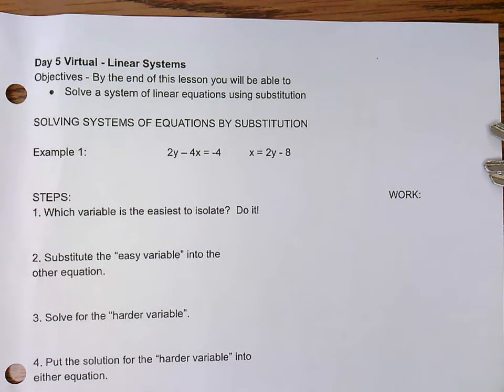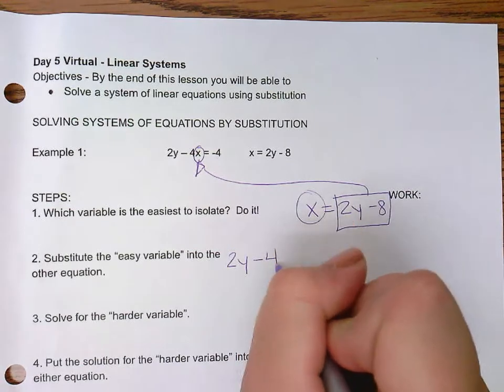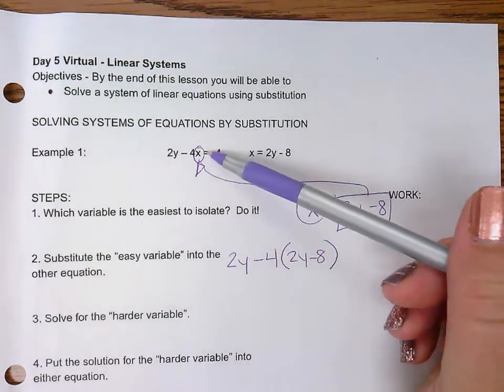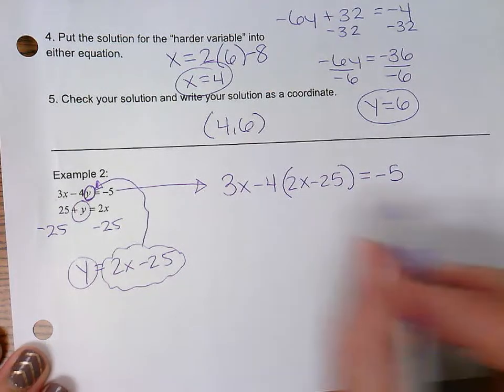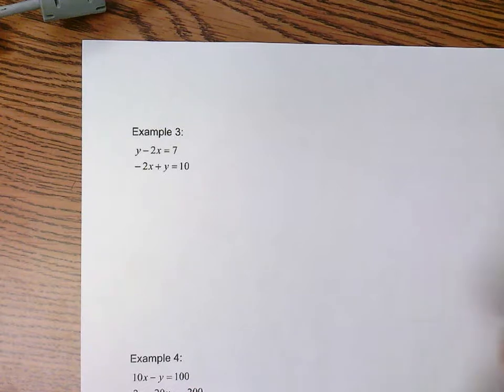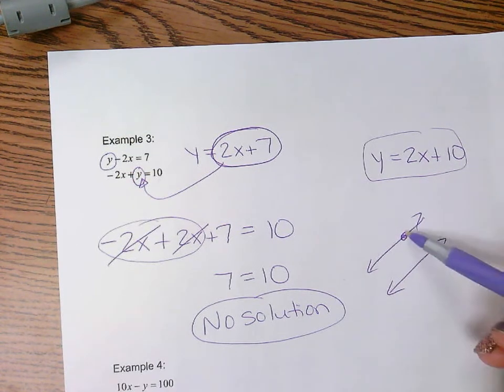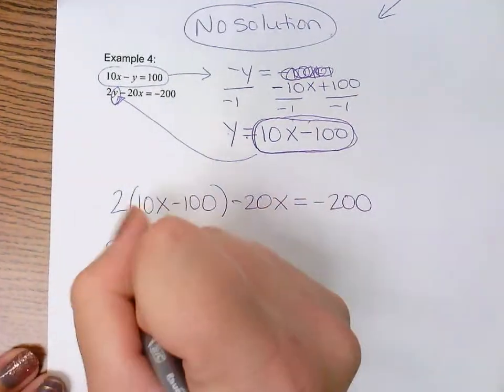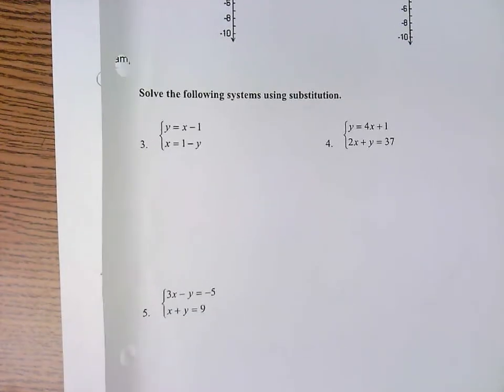Day 5 Virtual Substitution Notes MOV 00679